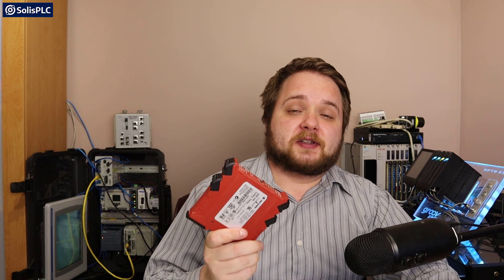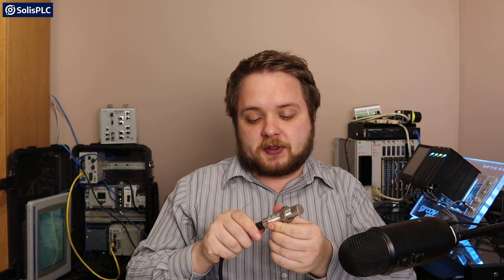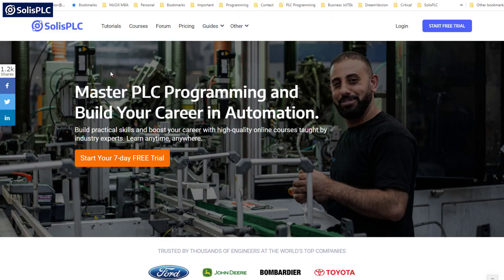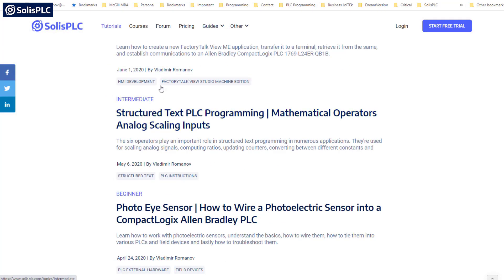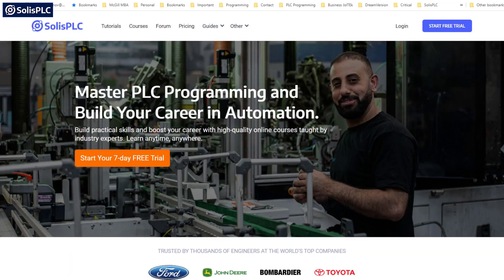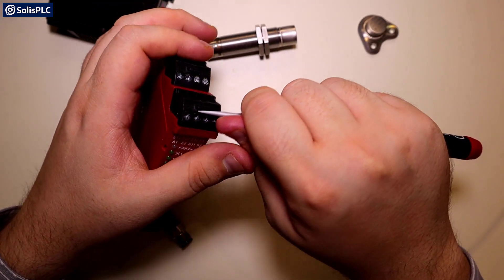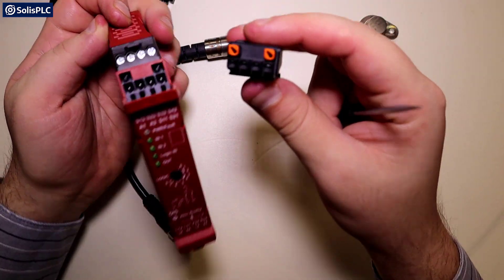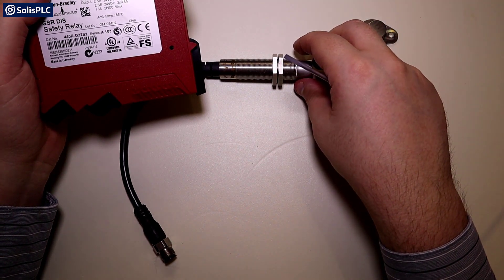Allen Bradley GuardMaster Safety Relay Wiring Tutorial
for more Tutorials, Information & to connect with the Community
Safety Circuits play an important role in industrial automation. Their main purpose is to protect the user from any physical harm. However, they keep the equipment from getting damaged as well. Over the years, safety circuits as well as standards evolved became more stringent and continue to push manufacturing to the state of zero injuries.
Allen Bradley's safety relays have been an industry standard for decades. A wide range of solid-state, as well as relay based safety circuits, have been designed and sold by the company. Furthermore, safety programmable logic controllers have also been introduced to the market and are widely used in the industry. Although they are reliable, they require a lot more caution as a software mistake may cause a fatal injury. They're often used in complex applications in which distributed safety is required.
In this tutorial, we will take a look at the GuardMaster Dual Input safety relay paired with a SensaGuard safety sensor, understand the application it may be used in, the wiring scheme of both devices, and how they interact between each other.

TIMESTAMPS
00:00 - Introduction
01:38 - SolisPLC Revamped Platform
02:42 - Hardware Introduction and Overview
05:07 - Datasheet Walkthrough
09:39 - Safety Relay Wiring
16:03 - System Testing & Conclusion